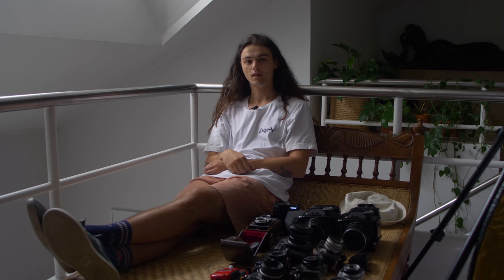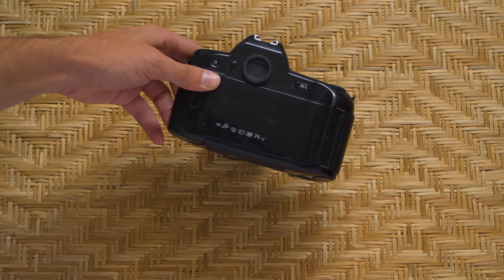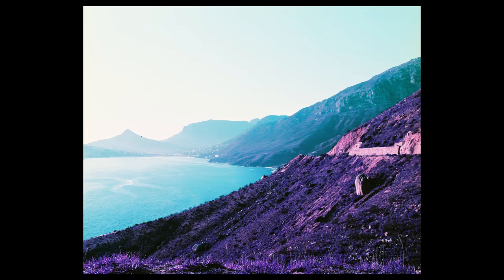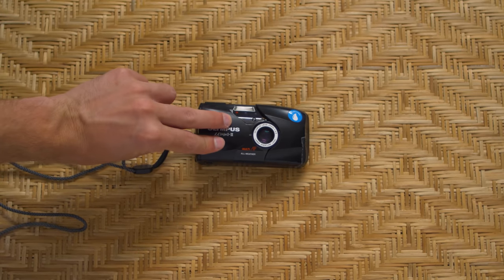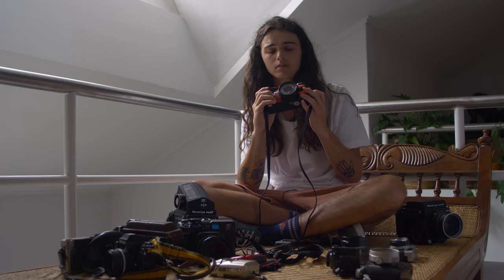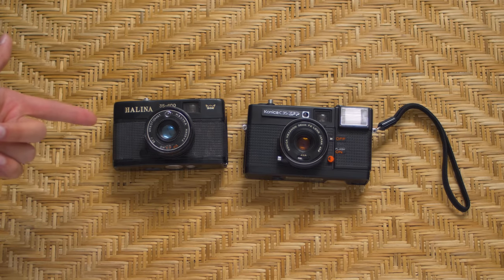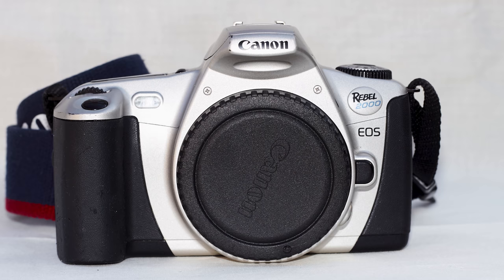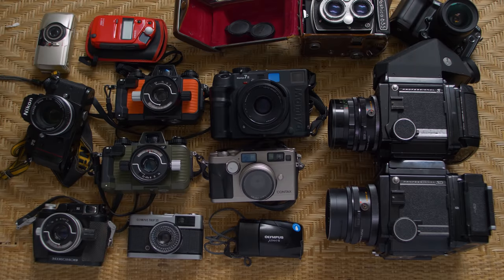My Film Camera Collection & Why I Sold My DSLR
Most of the film cameras I've owned over the years have been sold on, but these are the ones that remain for now! Plus I sold my digital stills camera for reasons that will hopefully become apparent!

Songs were by my friend Ohsolow/ Micheal Michealson check him out here;